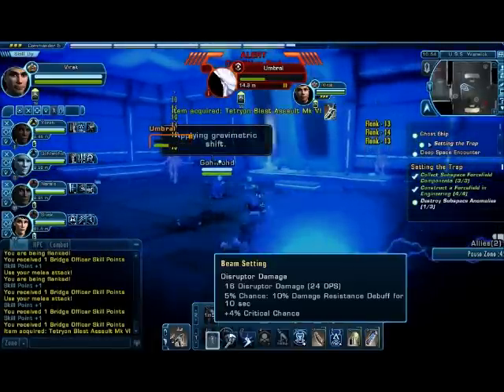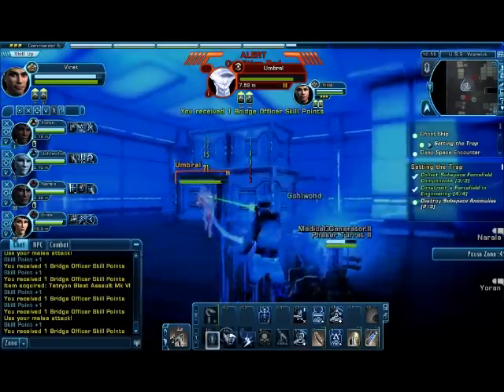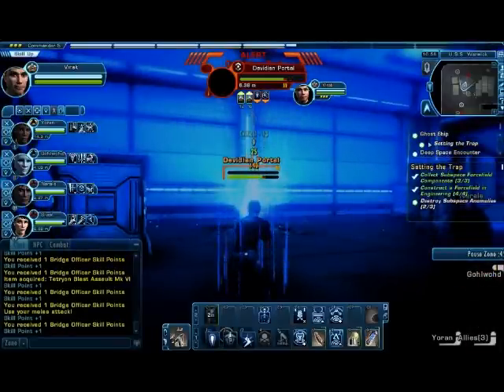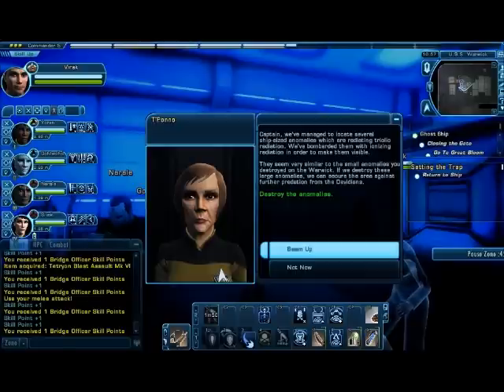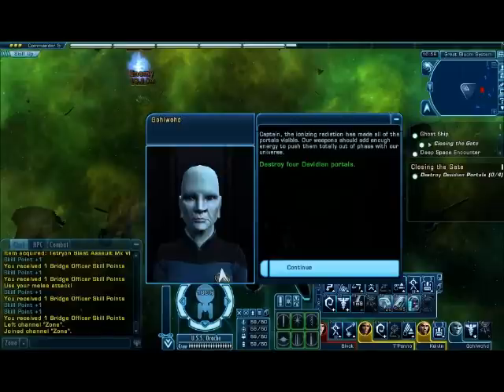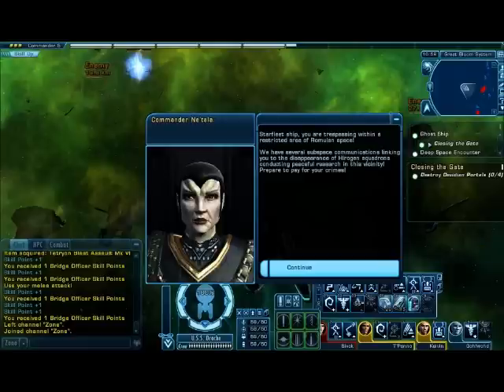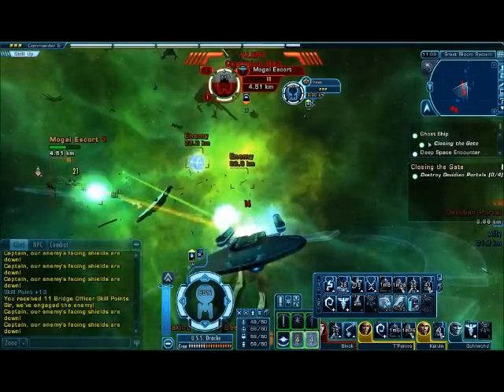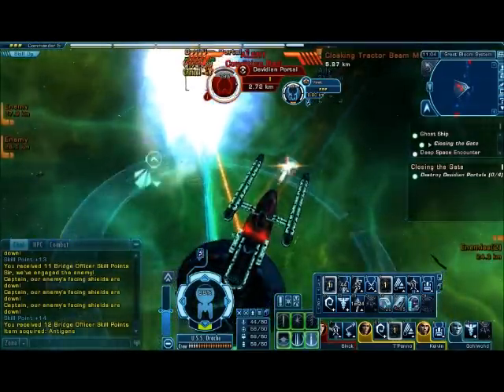Let's play Star Trek Online - Starfleet - 219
Still taking care of the Devidians and their portals aboard the Warwick, though once that's done, we have to use the ship to destroy bigger portals, though unfortunately the Romulans show up to make things a bit difficult for us.